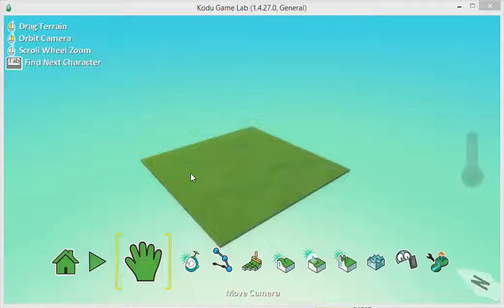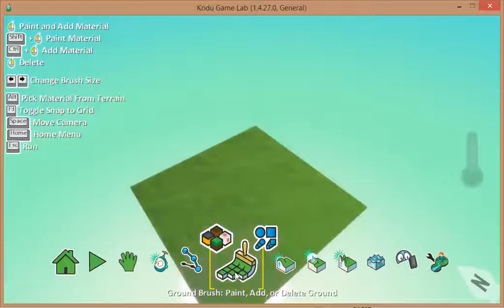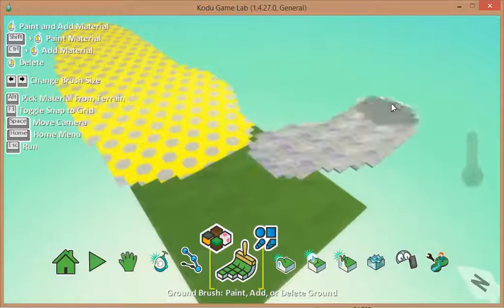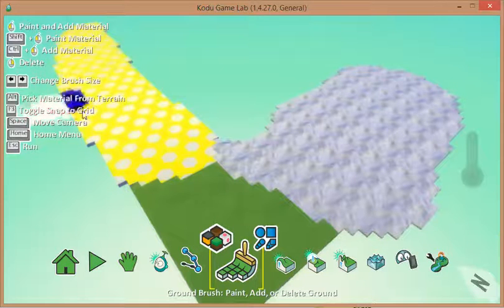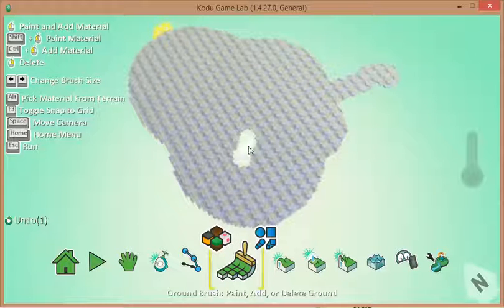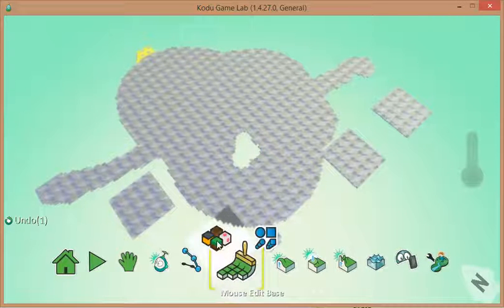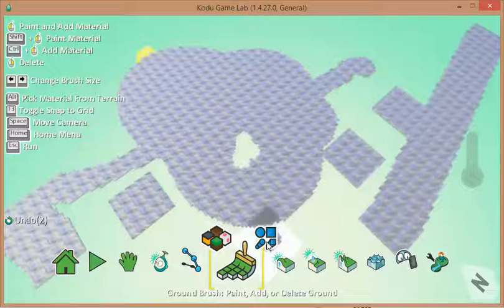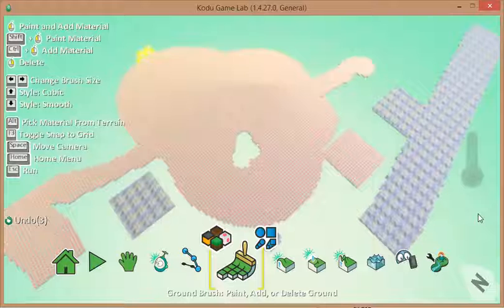Kodu 1b Painting a Landscape 1